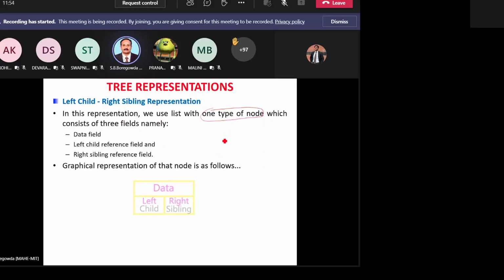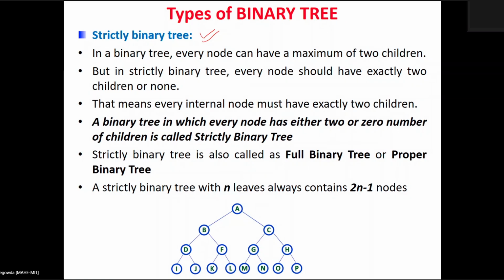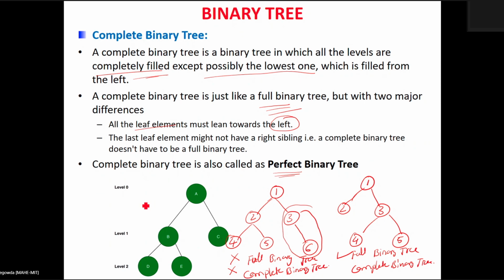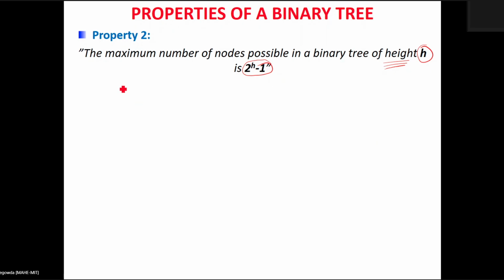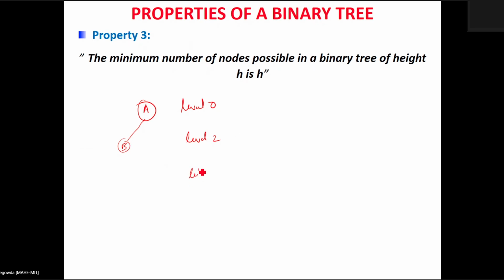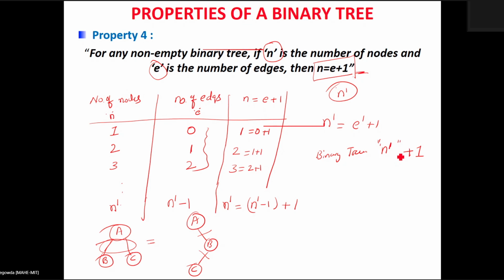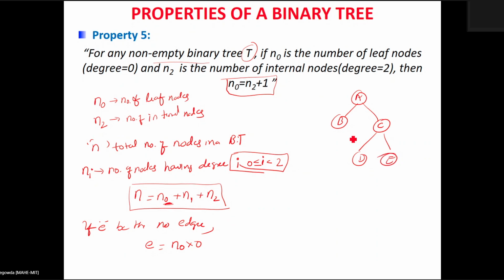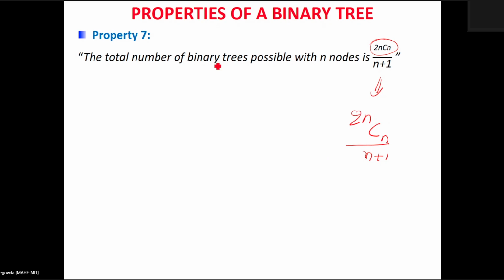Data Structures and Algorithms - 1st October